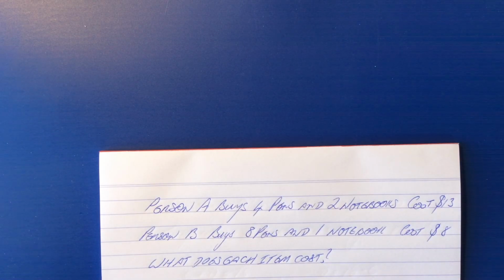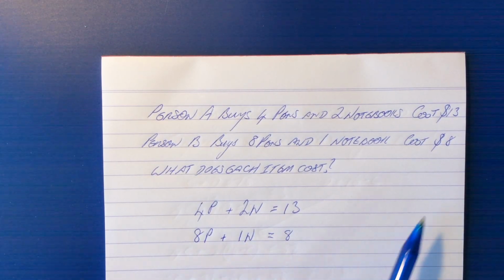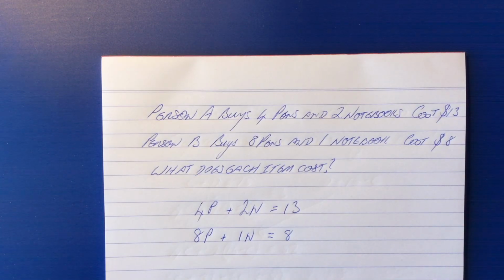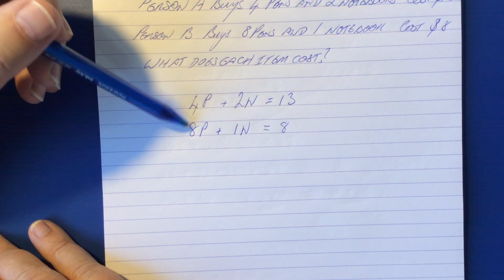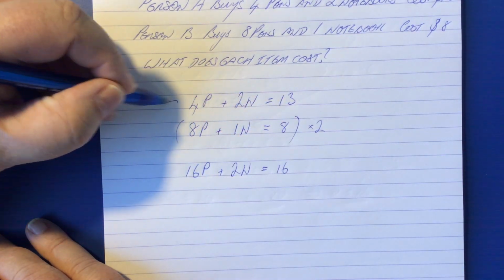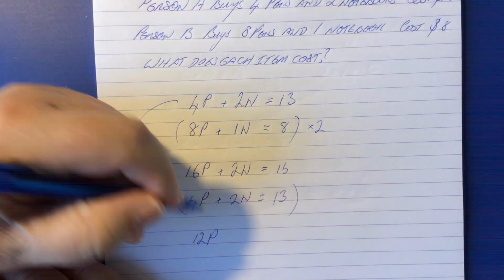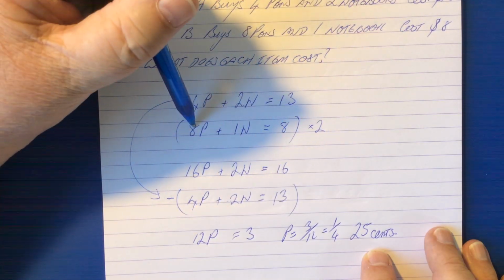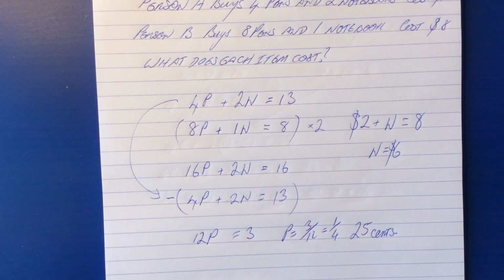The cost of two items solved using simultaneous equations.